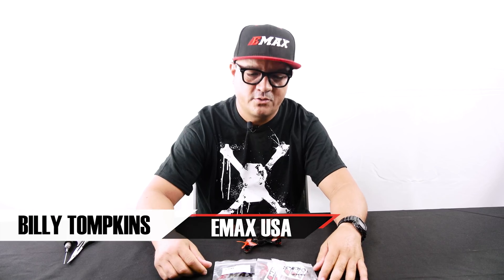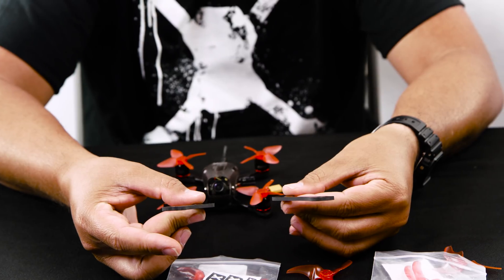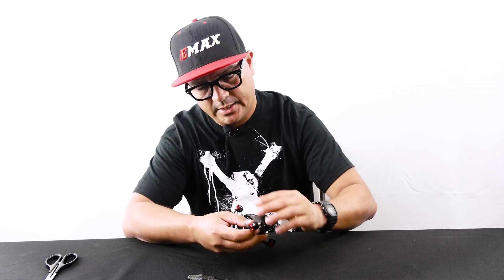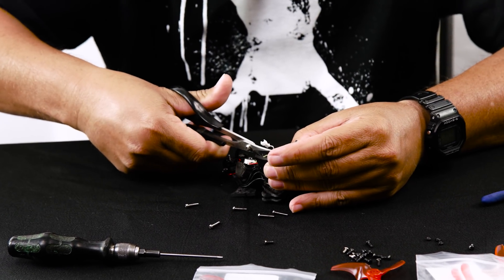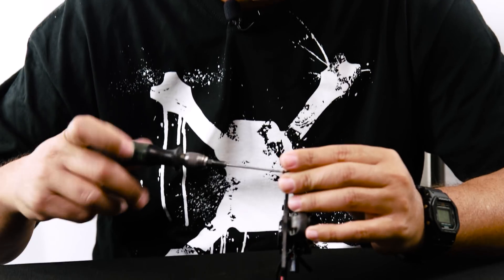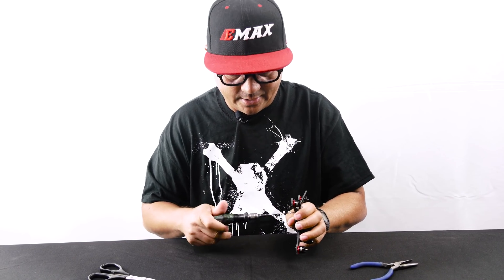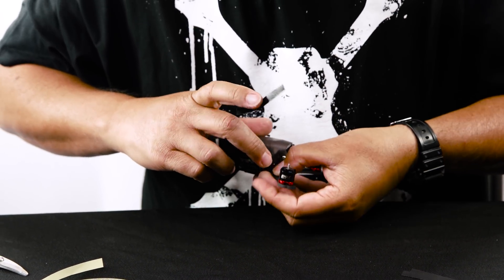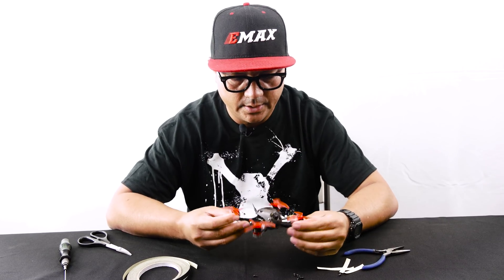Tutorial - BabyhawkR 2.5 inch Conversion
Looking for a little more power out of your Babyhawk R 2 inch?

Purchase a kit today!